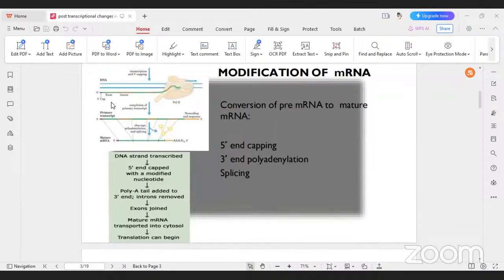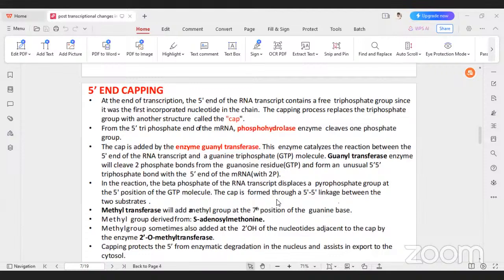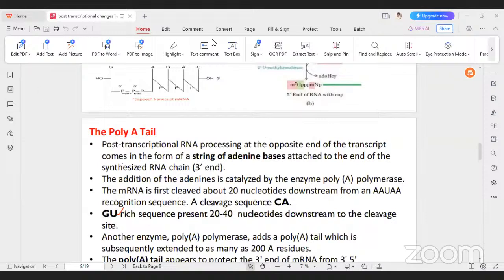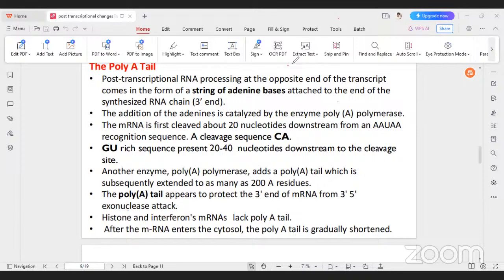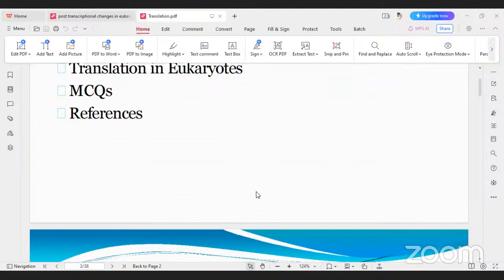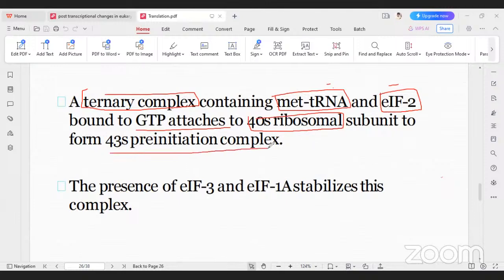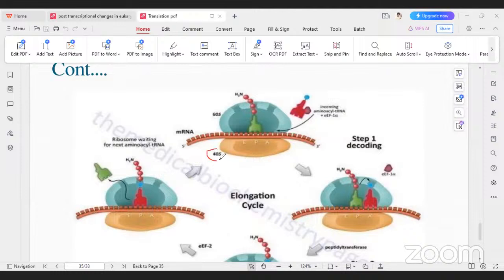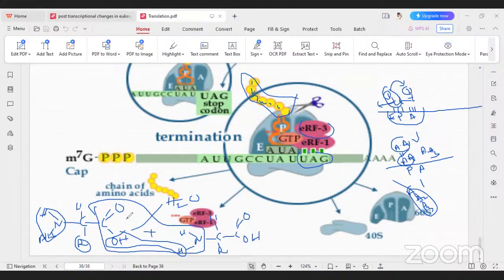PG 2 Yr-MSc.Botany-Course-8: Plant Molecular Biology and Biotechnology